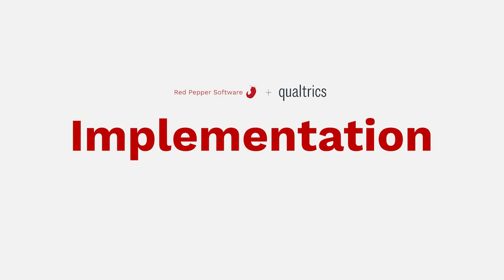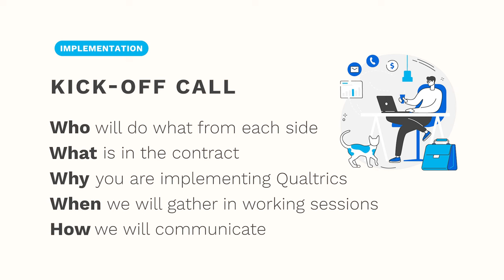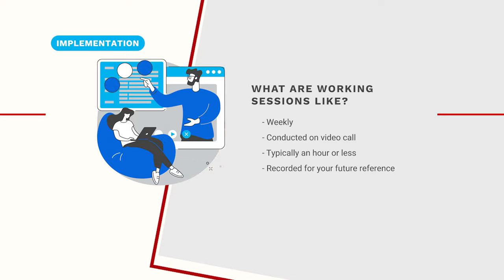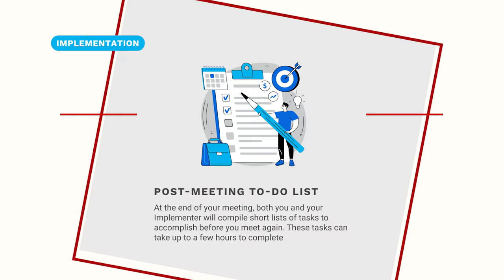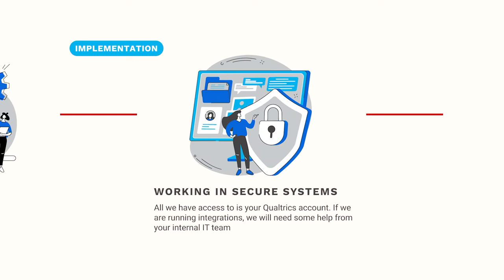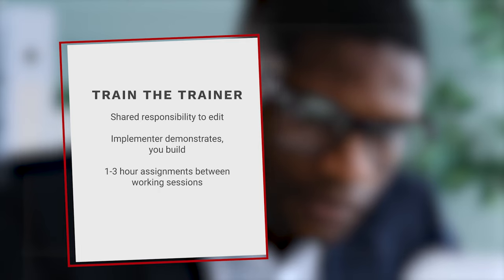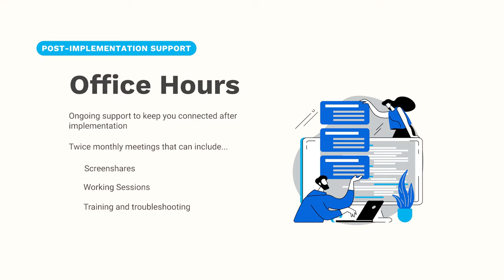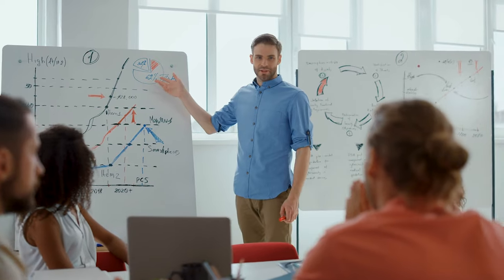Implementation Journey | Red Pepper + Qualtrics HD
Red Pepper Software's latest video showcases their Qualtrics implementation services and how they can help organizations make the most out of their survey software. With their team of certified Qualtrics experts, Red Pepper can help streamline the process and make the survey software easy to use within your organization. They understand the importance of having a tailored approach and work with clients to ensure that Qualtrics fits in seamlessly with their existing systems and processes.

This video is a must-watch for organizations looking to make the most out of their Qualtrics survey software. Red Pepper's team of experts will guide you through the process of Qualtrics implementation and ensure that you get the most out of this powerful tool. By the end of the video, you will have a better understanding of how Red Pepper's Qualtrics implementation services can help your organization gather valuable insights and make data-driven decisions. So, don't miss out on this opportunity to take your Qualtrics survey software to the next level.